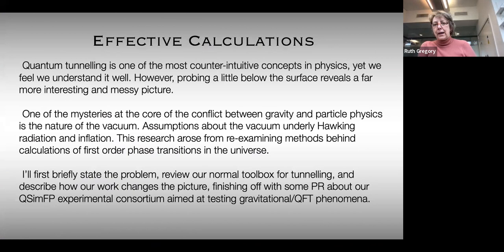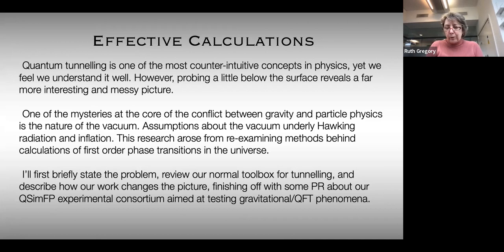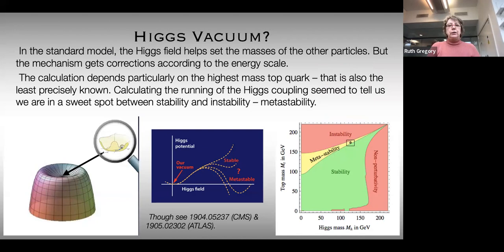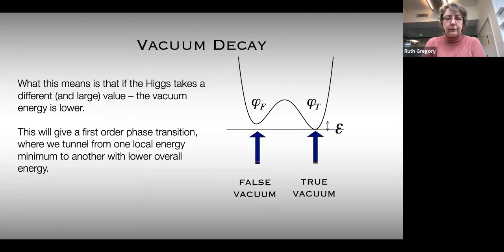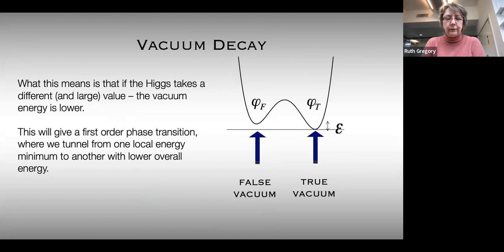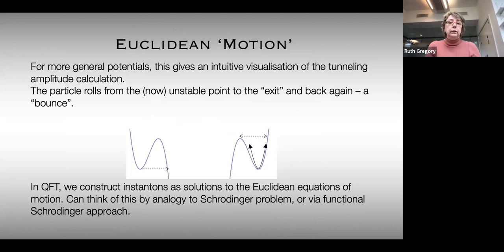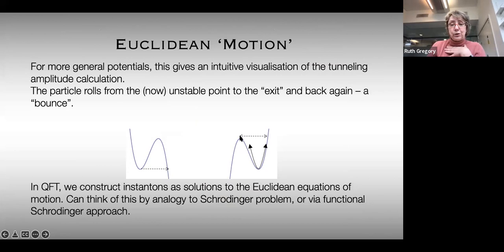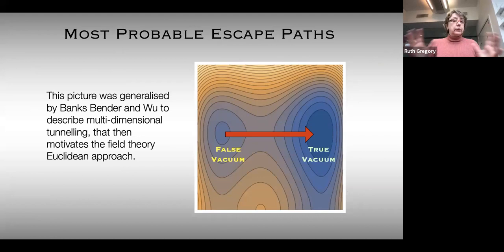Ruth Gregory | Catalysing Vacuum Decay with Black Holes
[ All Things EFT 57 | March 02, 2022 ] The discovery of the Higgs a decade ago came with a dark side - the Higgs mass indicated that our vacuum might not be stable! We will first explain why at first this was not thought to be a problem, before reviewing how primordial black holes could change the picture radically by acting as seeds for vacuum decay. We will finish by discussing ideas on testing these, and other, gravitational/QFT phenomena in the lab.